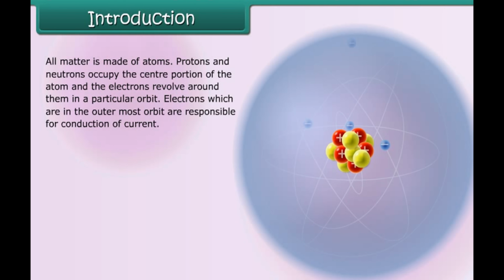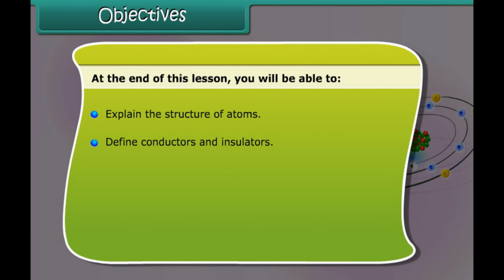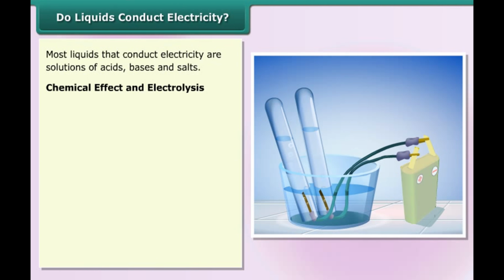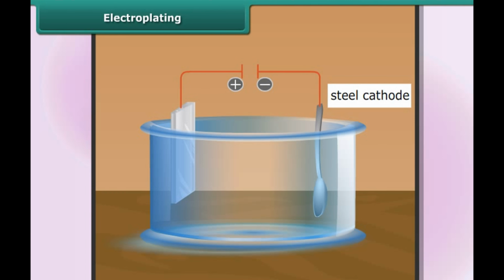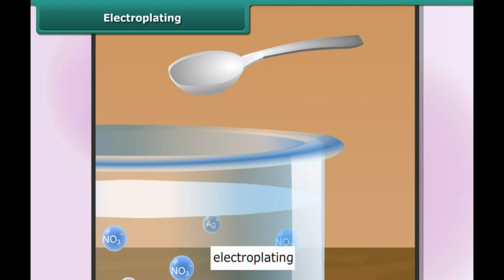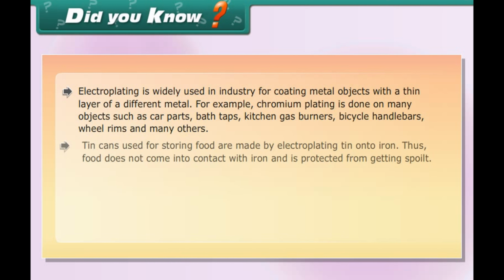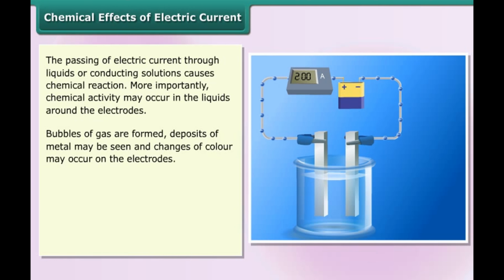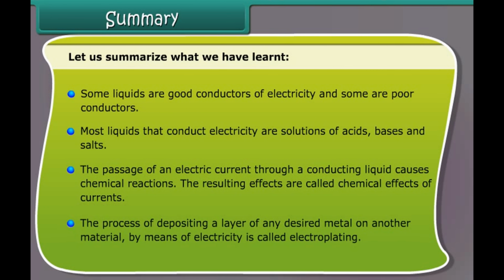C 8 - Physics - 15 Chemical Effects of Electric Current